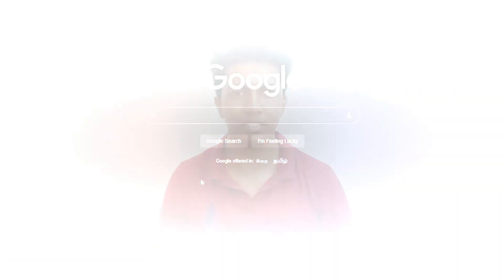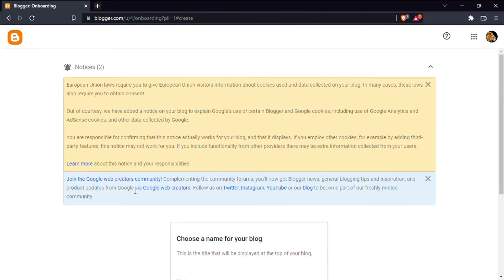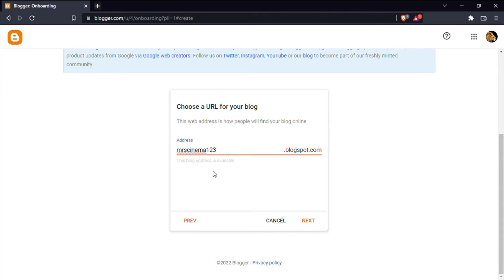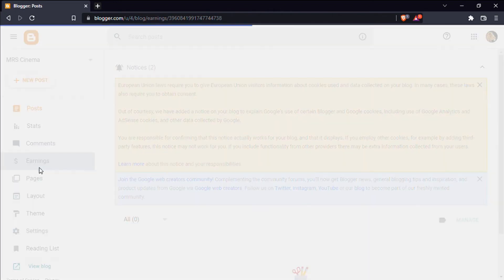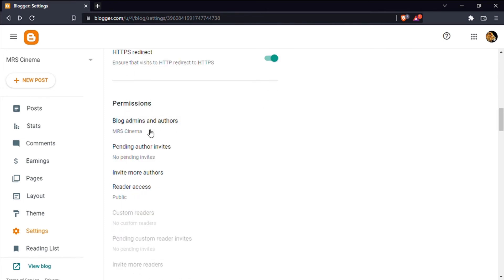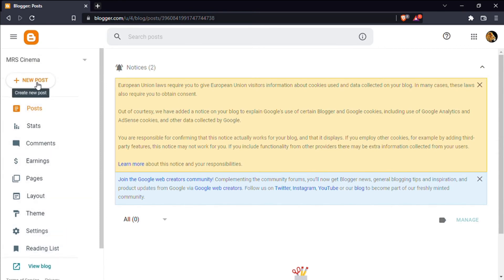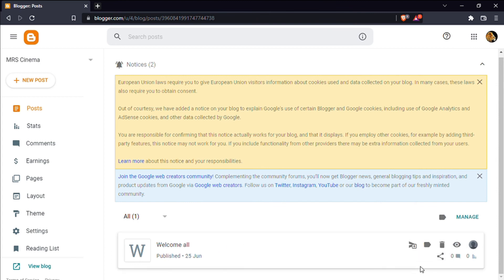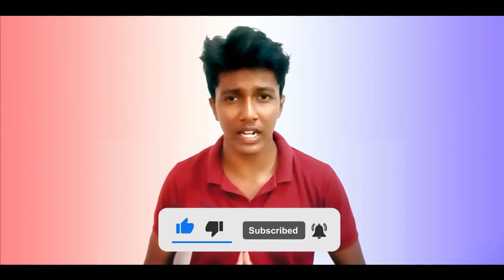How To Make A Website Using Blogger In Sinhala 2022 | Part 1 - MRS Editors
මෙහිදී, Blogger Platform භාවිතයෙන් Website එකක් සාදා ගන්නා ආකාරය සහ Post Add කරන්නේ කොහොමද කියලා බලමු. Blogger යනු Blog සෑදීමට නිදහස් වේදිකාවකි. අපි බලමු Blogger භාවිතා කරලා Blog එකක් හදන්නේ කොහොමද කියලා.

In This Tutorial, I'll Show You How To Create a Website Using Blogger Platform and How to Add a Post. Blogger is a Free Platform to Make Blogs. Let's see How to Make a Blog using Blogger.

🔰TimeStamps
00:00  Introduction
00:19  What is the Difference Between Website & Blogsite
01:31 The Benefits From Blogsite
02:20  Content Of This Video & Next Videos
02:47  How To Make the Blogsite
07:58 How To Create A Post
10:00  End